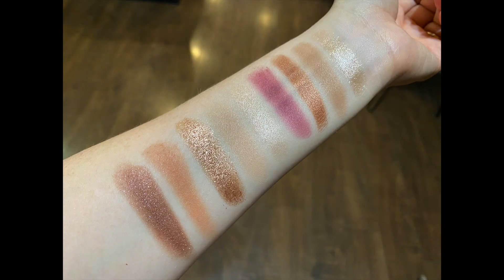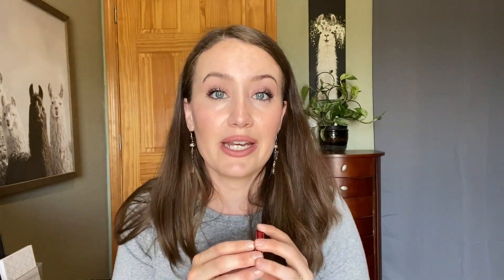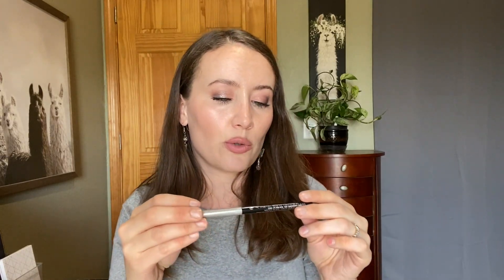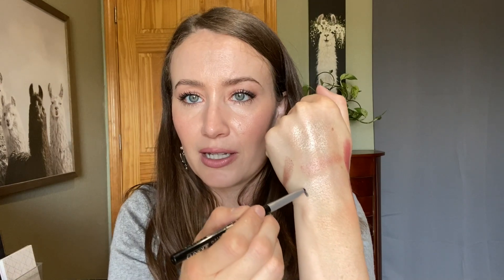June Beauty Roundup || Speed Reviews!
I hope you're all having a great day!

Mentioned:
--Loves--
Flower Beauty Spotlight Liquid Highlighter, Opal
Laura Geller Baked Original Highlighter Duo, French Poodle French Almond

--Likes--
Tula Protect and Glow SPF 30
e.l.f. cosmetics Glossy Lip Stain, Basic Beige

--Dislikes--
Cetaphil Sheer Mineral Sunscreen SPF 50
Maybelline Shadow Blocks, 82nd and Park Ave

Other stuff on my face today -
Neogen Day-Light Protection Sunscreen
Coty Airspun Loose Face Powder, Translucent Extra Coverage
Wet n Wild Kohl Eyeliner, Simma Brown Now
Tom Ford Disco Dust Eyeshadow Quad (I bought mine in-store at a steep discount at the Cosmetics Company Store!!)
Essence Soft Contouring Lip Liner, Big Proposal
(discontinued)
Flower Beauty Petal Pout Lipstick, Naked Blush